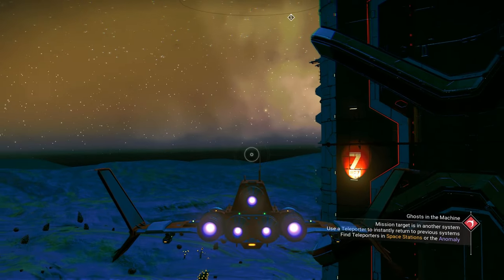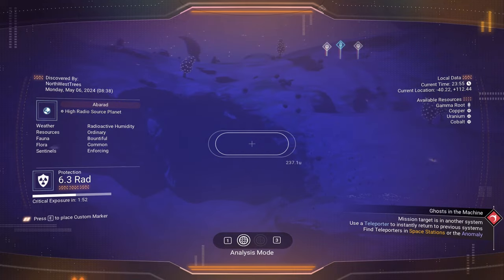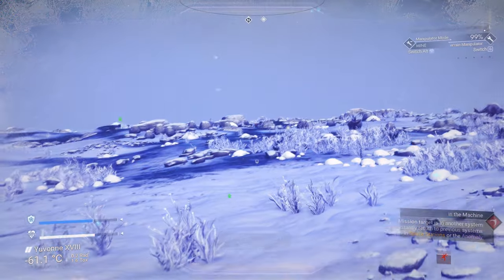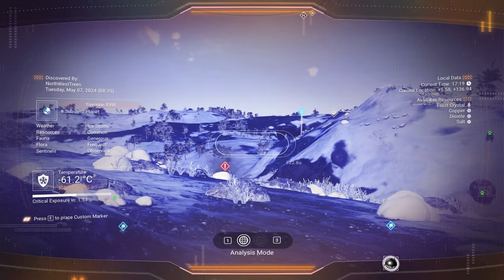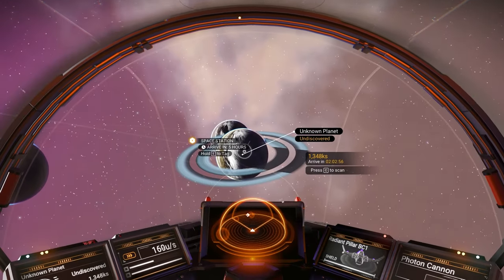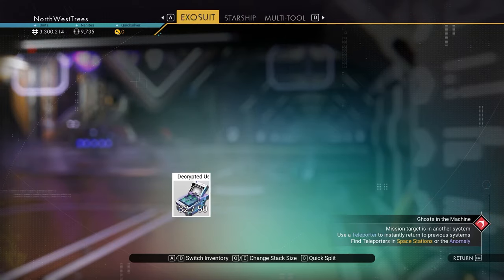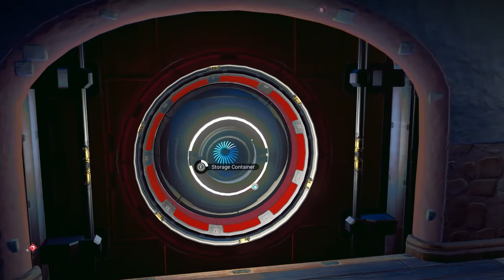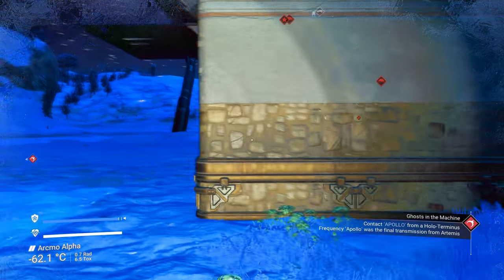We FOUND NINE | Void Explorers | Se1 Ep11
Welcome back to another No Man's Sky Let's Play video! Today we found the last two creatures on the planet we were on at the end of the last episode. Then we went to another planet in the same system and found all 7 creatures on that planet totalling nine creatures today. We also unlocked some stone base parts and expanded our base a bit more to give us a bit more room. I also started to refine some things we collected. The next goal is to get an oxygen generator set up so we can have a steady flow of oxygen for our suit.

► Season: 1
► Episode: 11

═══ Chapters ═══
0:00 - Channel Intro
0:07 - Last Two Creatures
3:06 - Scanning The Last Two
6:22 - Found All 7 Creatures
9:20 - Worm Planet
10:49 - Buying Trade Items
13:48 - Selling Trade Items
16:01 - Base Update
18:39 - More videos and series!

═══ Music & Sounds ═══
► Voiceover/Narration
► Game Music and Sounds
► Intro
     Artist: NEFFEX
     Genre: Alternative & Punk
     Mood: Happy
     Released: 2022
► Timelapse 1
     Genre: Pop
     Mood: Bright
     Released: 2019
► Timelapse 2
     Genre: Cinematic
     Mood: Dark
     Released: 2019
► Timelapse 3
     Mood: Angry
     Released: 2020
► Outro
     Artist: NEFFEX
     Genre: Hip-Hop & Rap
     Mood: Happy
     Released: 2022